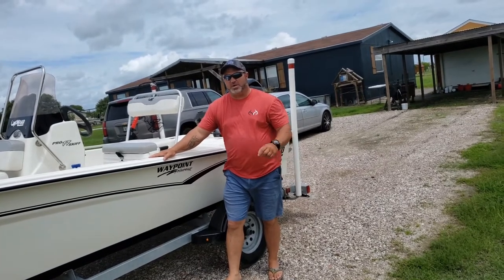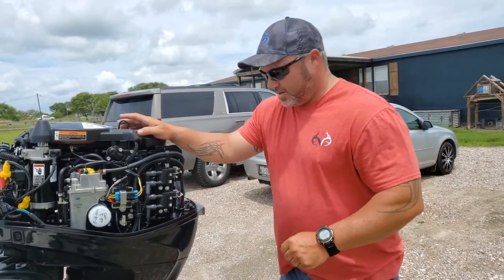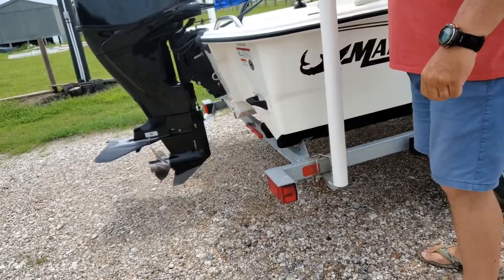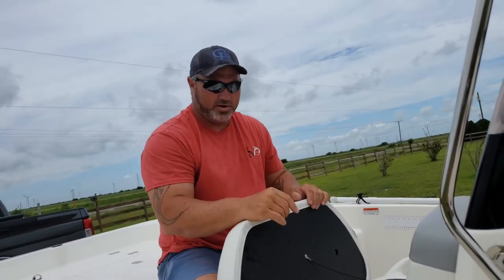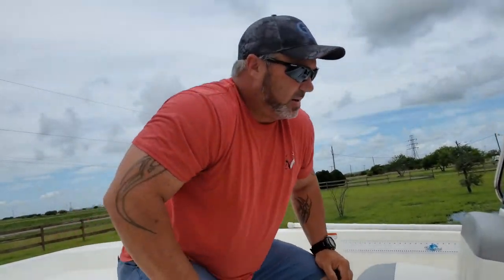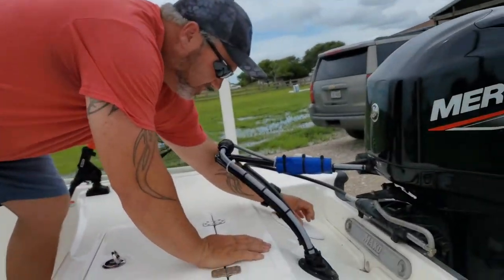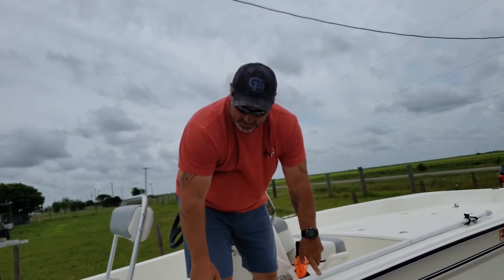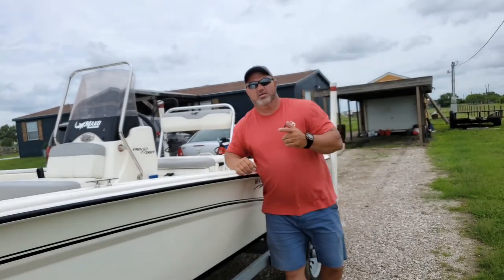UPDATE ON MAKO 17 pro skiff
This video was better this time around.